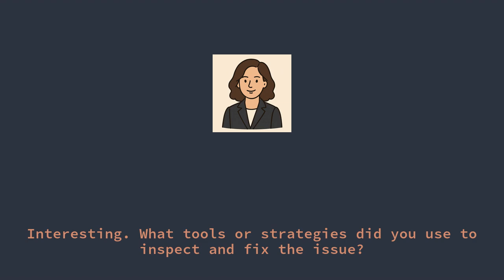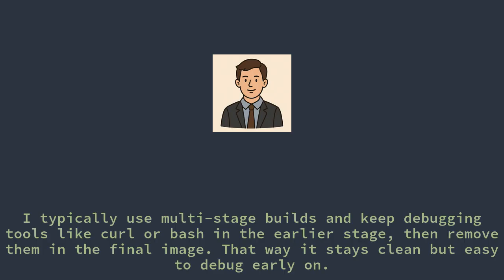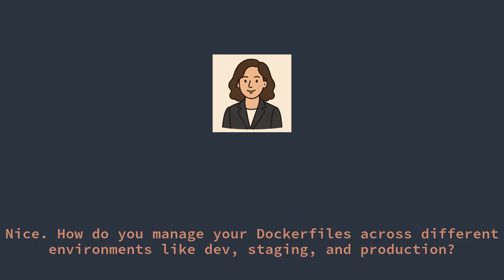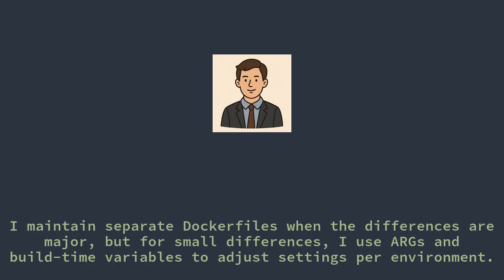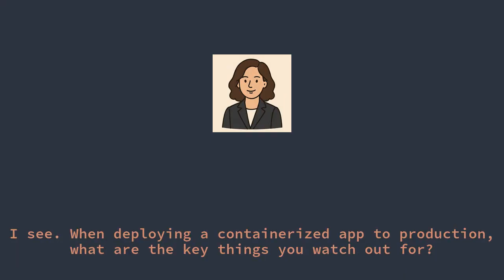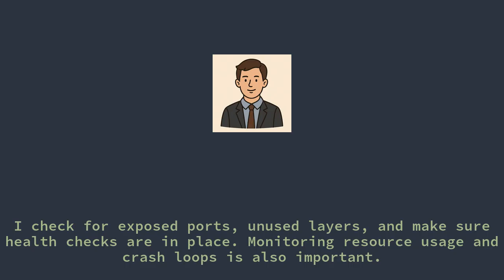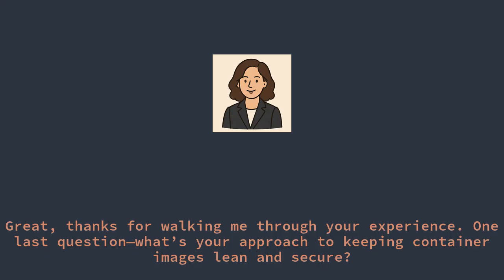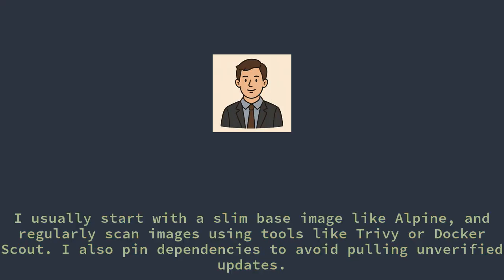[AI Interview] 面試英聽 Interview Dialogue: Evaluating Docker Skills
Interview Dialogue: Evaluating Docker Skills